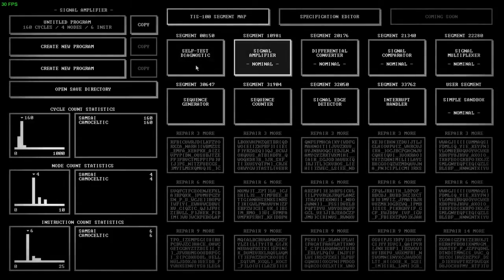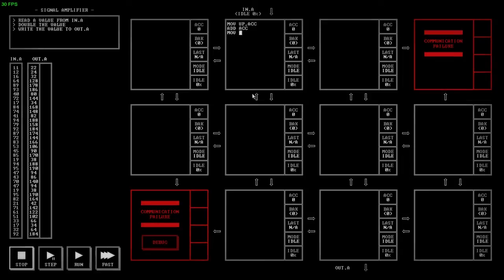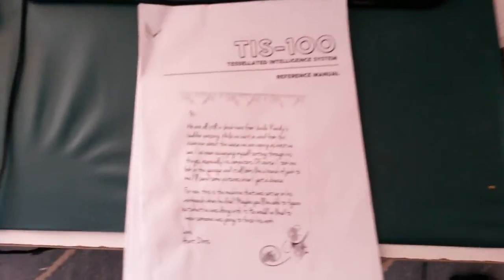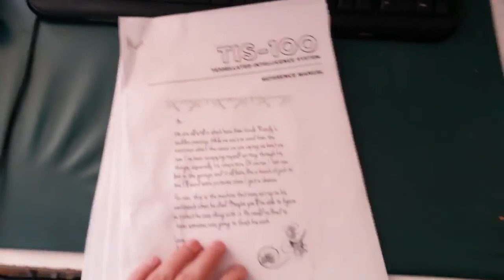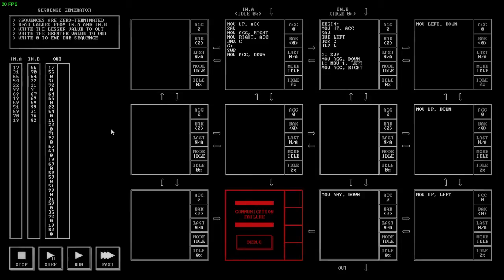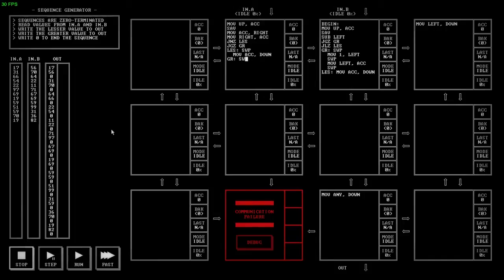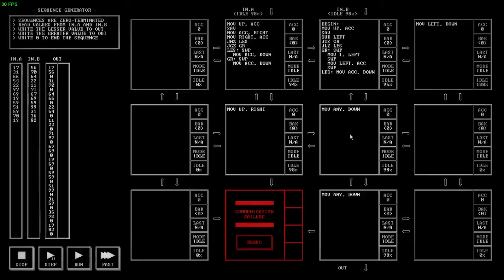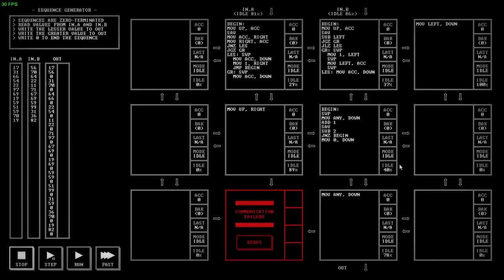TIS-100 | GOL Cast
It's time to dig deep into the mysteries of the TIS-100 in this assembly programming puzzle game nobody asked for!